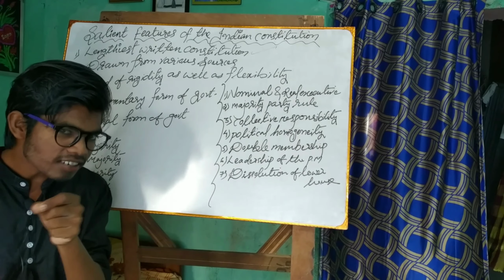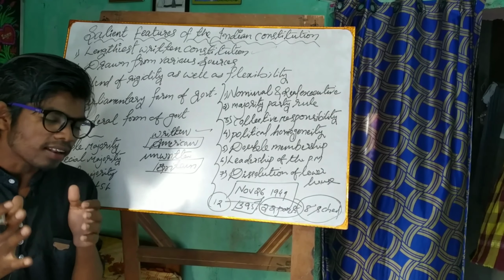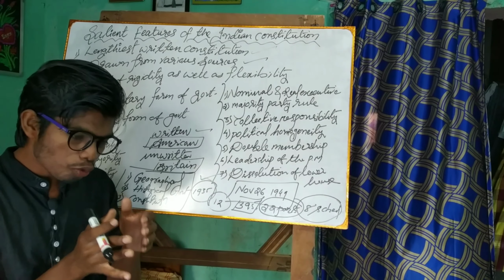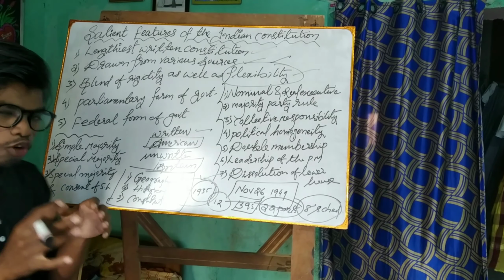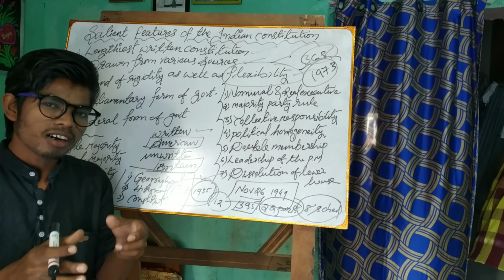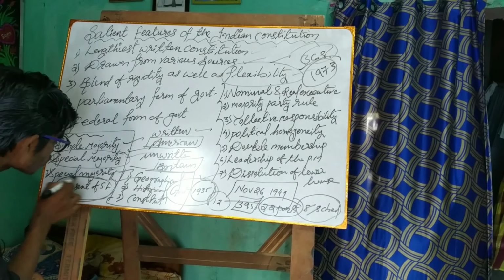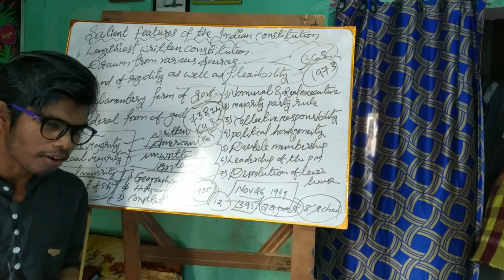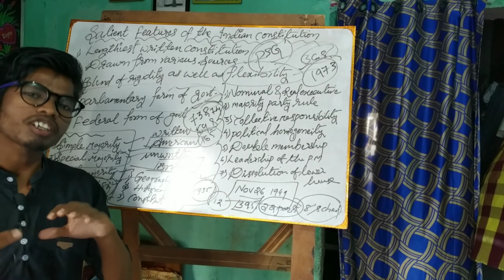THE CONSTITUTION OF INDIA AND ITS SALIENT FEATURES PART-02||BY SANJUTH SIR||GRACE TUTORIAL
This video deals with the Features of the Constitution of India.

Following points are explained regarding to the features:

Lengthiest written constitution: the Indian constitution is the lengthiest written constitution in the world.It is very comprehensive, elaborate and detailed document.Originally the constitution contained a preamble which had 395 articles divided into 22 parts and 8 schedules but currently we have more than 444 articles divided into 25 parts and 12 schedules as well as hundreds of amendments.

Following factors have contributed to the elephantine size of the constitution:

Geographical factors

Historical factors

Single constitution

Drawn from Various sources:

The constitution of India has borrowed most of its provisions from the constitution of various other countries as well as from the government of India act 1935.

The structural part of the constitution is derived from the government of India act 1935.

The philosophical part of the constitution i.e fundamental rights and directive principles of the state policy is derived from the American constitution as well as Irish constitution respectively

The political part of the constitution i.e the principle of the cabinet government and the relation between the executive and legislature has been largely drawn from the British Constitution.

The other provisions of the constitution have been drawn from the constitution of Canada, Australia, Germany, Africa, Japan and so on.

The most profound influence and the material source of the constitution is the government of India act 1935.The federal scheme, Judiciary, Governors, emergency powers, the public service commission and most of the administrative details are drawn from this Act.

Blend of Rigidity and Flexibility:

Constitutions are classified into rigid as well as flexible.A rigid constitution is the one that requires a special procedure for its amendment for example the American constitution.On the other hand a flexible constitution is the one that can be amended in the same manner as the ordinary laws are made for example the British Constitution.

The constitution of India is neither rigid nor flexible but a sinthesis of both.Article 368 provides for the following ways of amendments:

Amendment by simple majority of the parliament:

A number of provisions in the constitution can be amended by  the simple majority of the two houses of the parliament.The provisions include:

Admission or establishment of new states.

Formation of New states and alteration of areas, boundaries or names of existing states.

Salaries and allowance of the members of the parliament.

Rules of procedure in the parliament etc

By Special majority of the parliament:

Some provisions of the parliament can be amended by the special majority of the parliament i.e more than 50 percent of the total membership of each house and majority of two-thirds of the members of each house present and voting.

The following provisions can be amended by this way:

Fundamental rights

Directive principles of the state policy etc.

Some provisions of the constitution can be amended by special majority and also with the ratification of the half of the state legislature.The following provisions can be amended in this way:

Election of the president and it's manner

Supreme court and high courts

Distribution of the legislative powers between the union and the States etc.